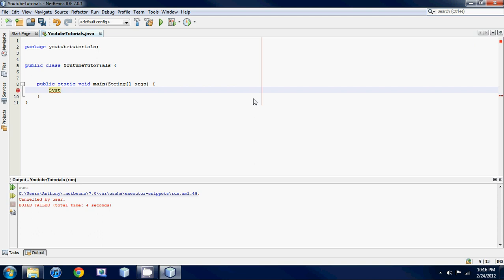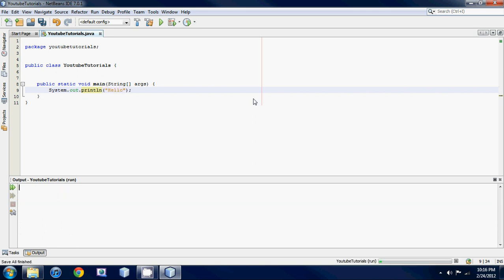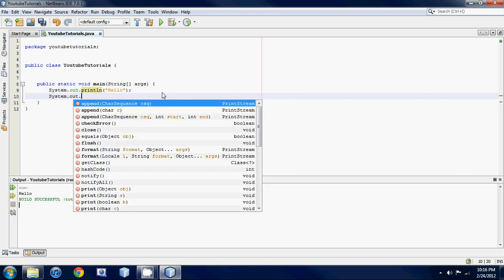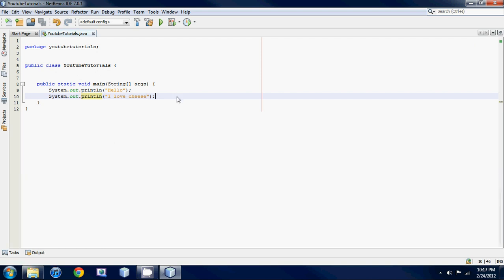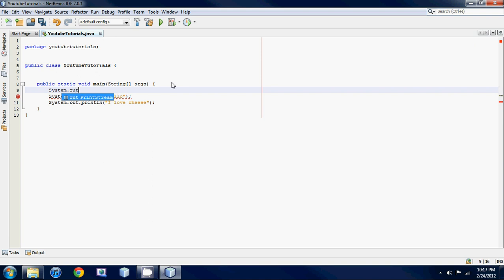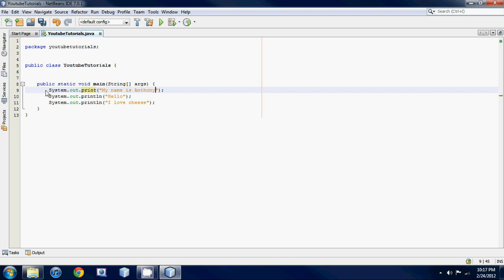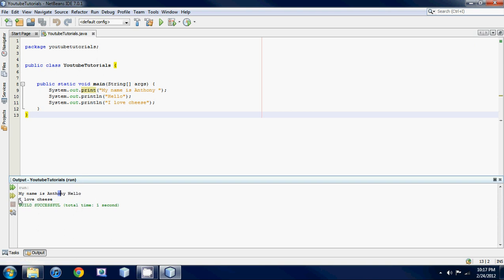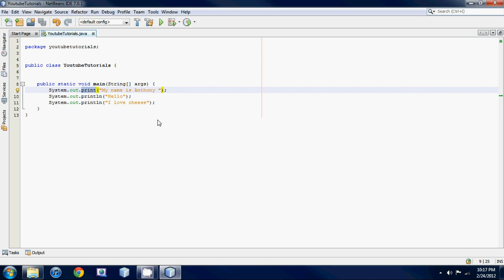Java Beginner Programming Tutorial 4 Different Print Statements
How to use different print statements in java